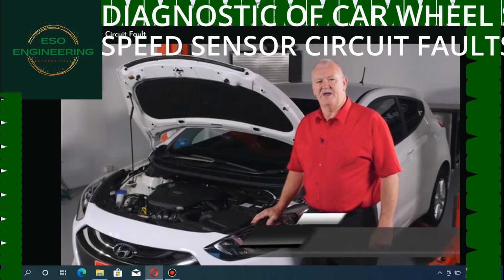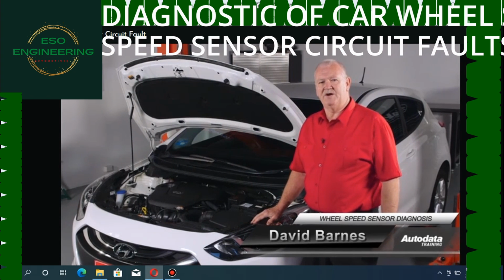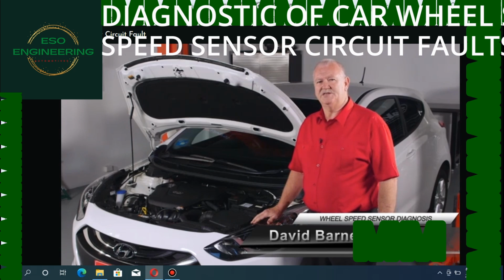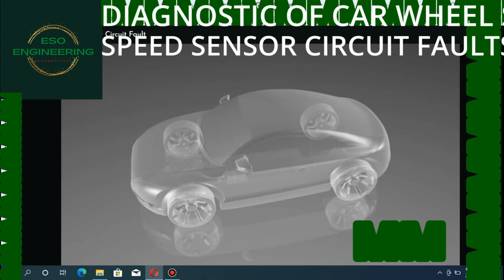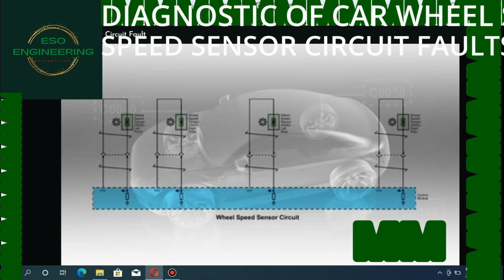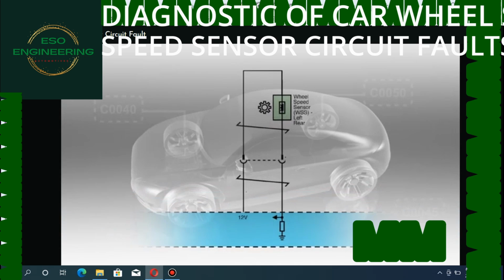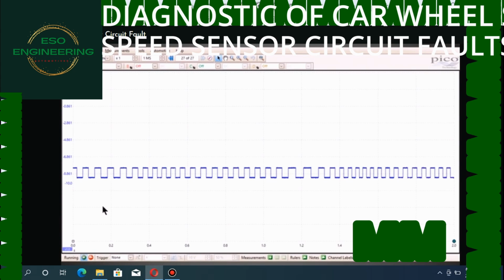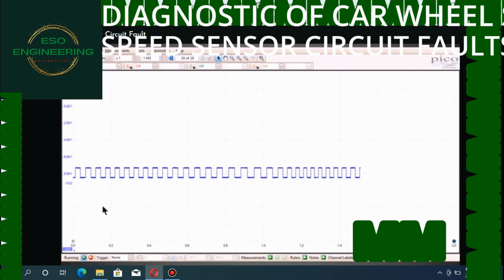CAR WHEEL SPEED SENSOR CIRCUIT FAULT DIAGNOSIS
this vedios explain step by step on how to dragonize electrical circuit of vehicle wheel speed sensor